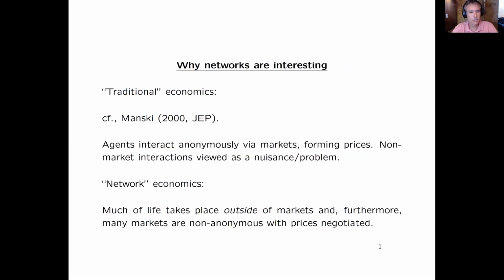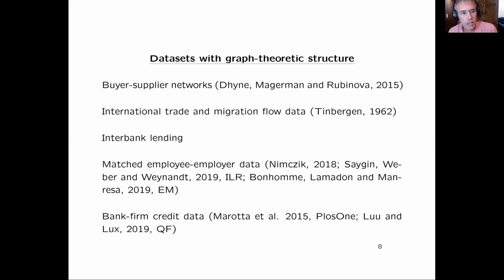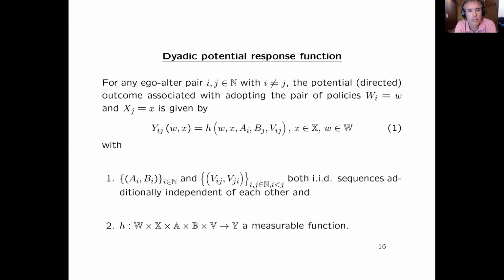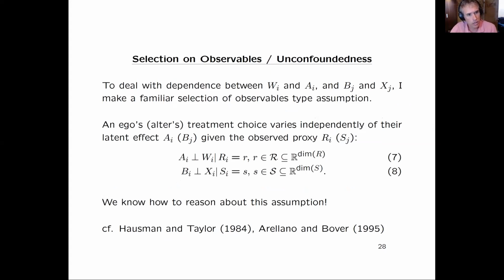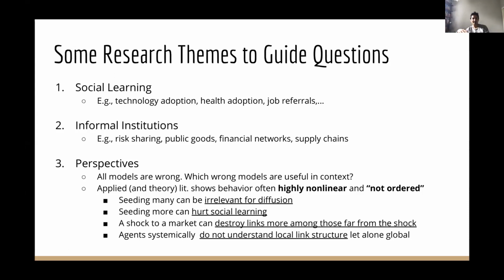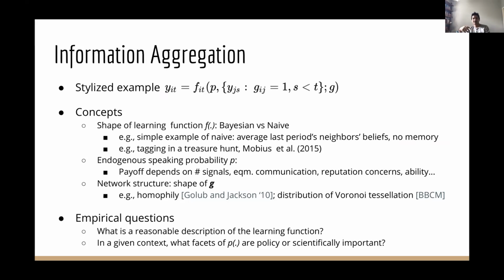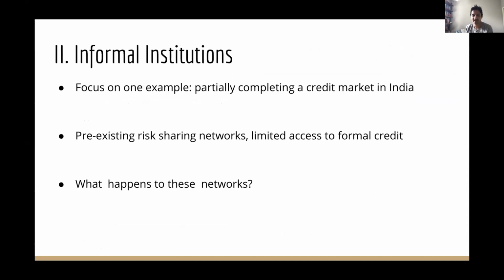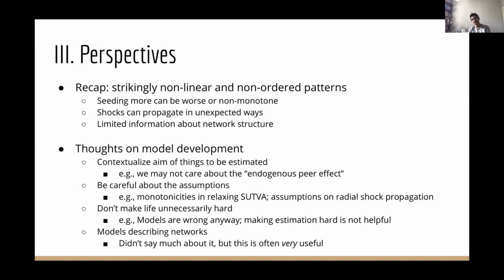Applications of and Methods for Network Analysis (June 26): Bryan Graham, Arun Chandrasekhar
Chamberlain Seminar, June 26, 2020

Bryan Graham (Berkeley), Arun Chandrasekhar (Stanford)

for links to the papers and slides, as well as more information about the Chamberlain Seminar.